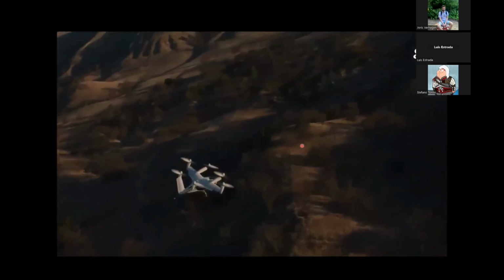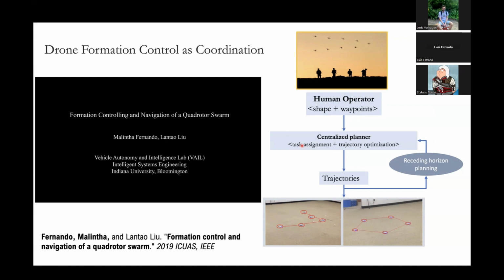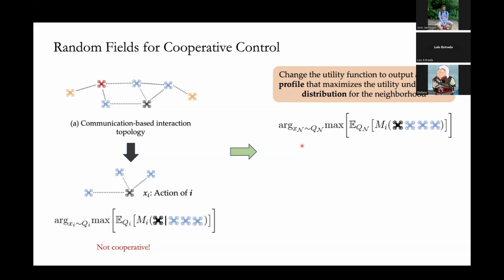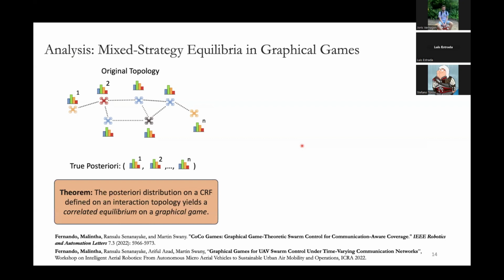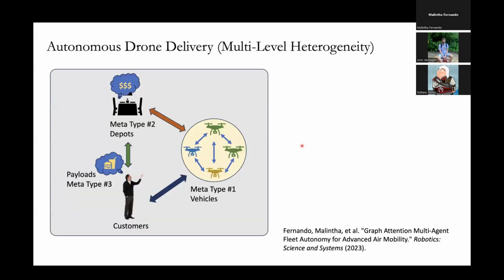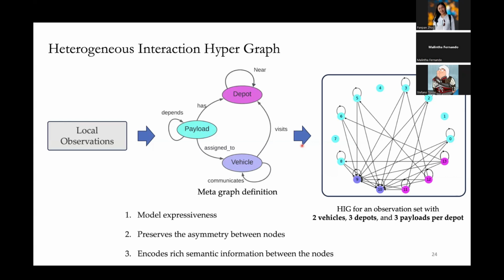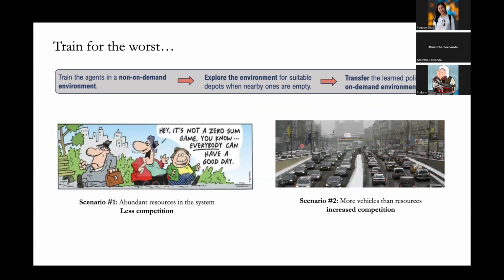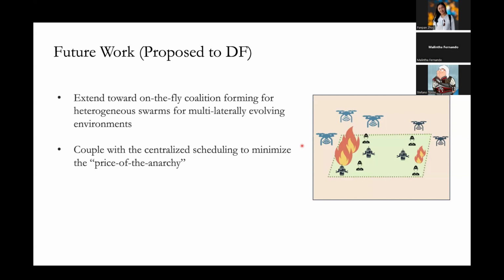Malintha Fernando - Graphical Methods for Multi-Robot Control in Mixed-Competitive Environments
Abstract: As we witness the continuous advancements of mobile robotics with increased autonomous control capabilities, e.g., drones, self-driving taxis and trucks, a naturally rising research question is how to coordinate them effectively in the real-world? This problem is aggravated by the inherentphysical heterogeneity of rapidly developing autonomous systems, i.e., carrying capacity, range, and also by the intentional heterogeneity, i.e., affinity toward a particular group, and the level of competition in the system.

In this talk, we explore a couple of recent trends in multi-agent reinforcement learning (MARL) literature and discuss adapting them in real-world multi-robot systems operating under such constraints: 1) learning policies in mixed-motive settings, and 2) learning scalable policies with graph neural networks.

First, we will discuss multi-robot applications where we cannot design fully cooperative objectives due to real-world constraints by resorting to classical problems such as flocking and coverage. Next, we will start from classical graphical control methods and draw parallels to the current MARL literature, by introducing more stochasticity and dynamicity that often arise in real-world multi-robot literature under communication and heterogeneity.

Bio: Malintha Fernando is a digital futures postdoctoral fellow at the KTH Royal Institute of Technology, and he obtained his Ph.D in 2023 from Indiana University, Bloomington (USA). Malintha’s research focus on designing cooperative control policies for multi-robot systems that operate under limited communication constraints. Prior to joining KTH, Malintha worked as a full-time visiting lecturer in Machine Learning at Indiana University.